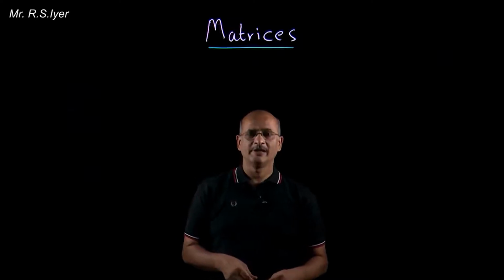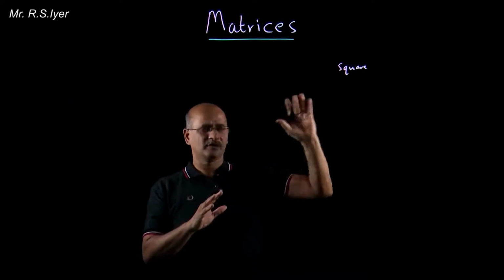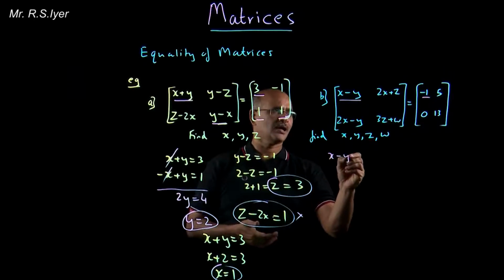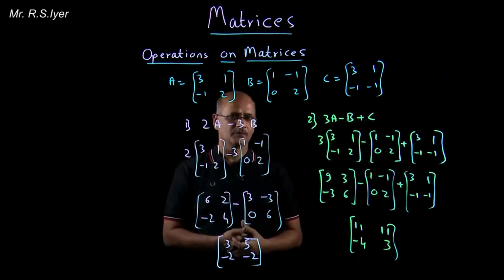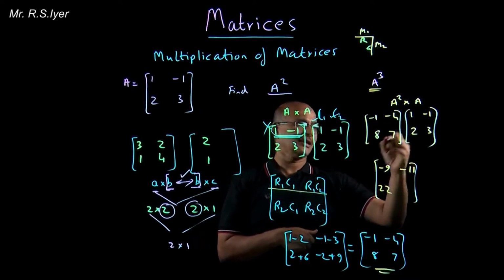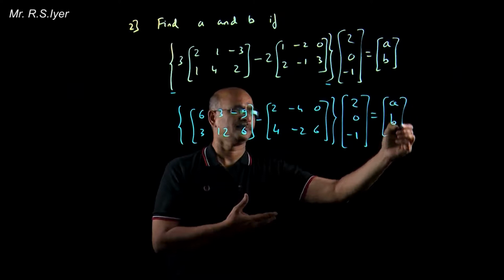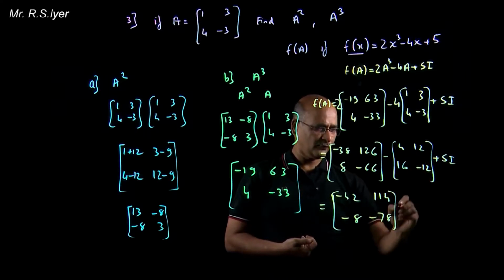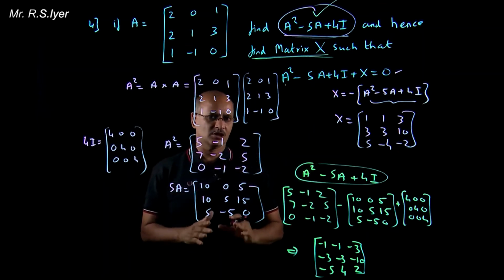Matrices 01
Basics of Matrices- Introduction and Explanation